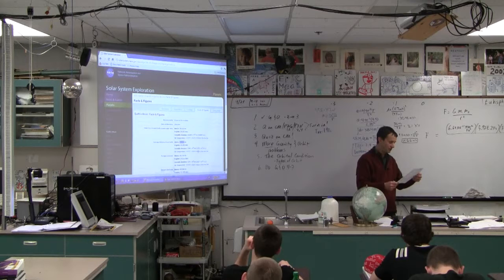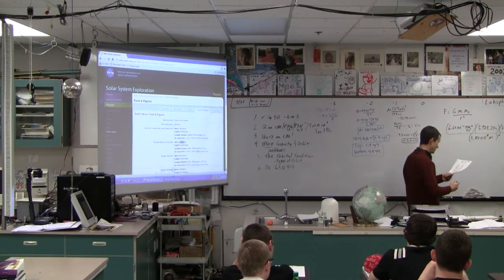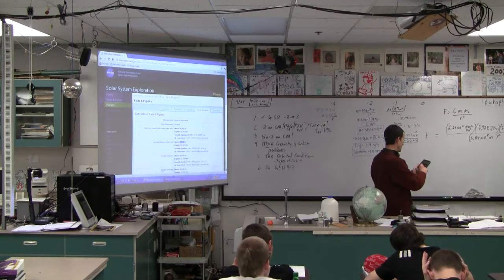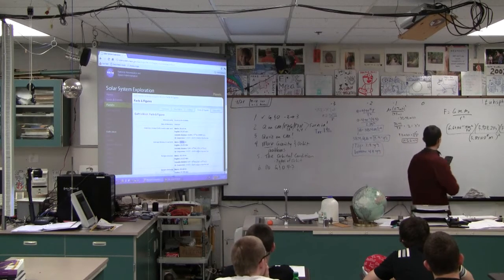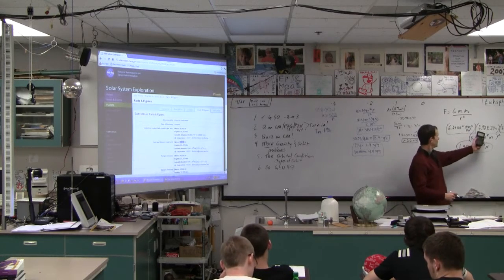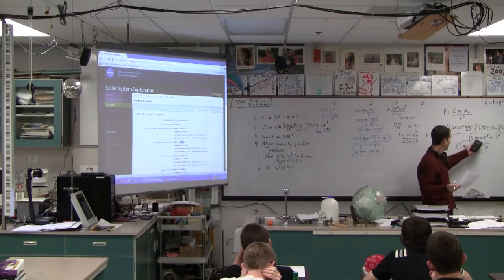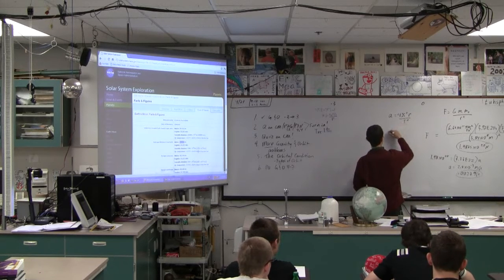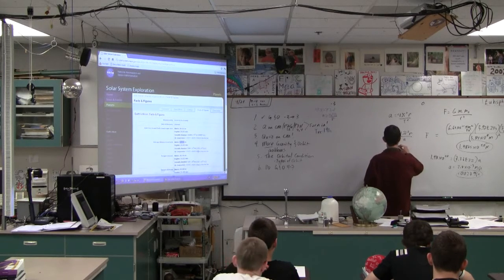G 07-04 Problem 2 from G&O (2?)